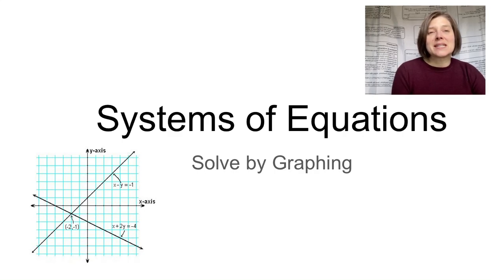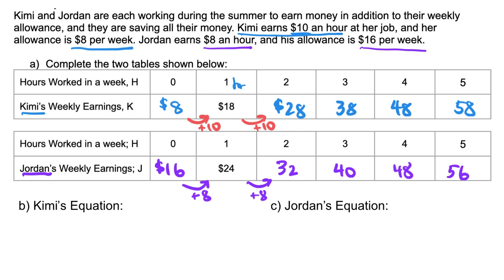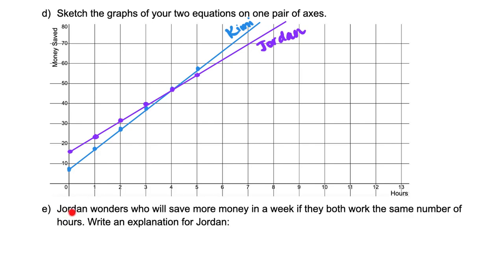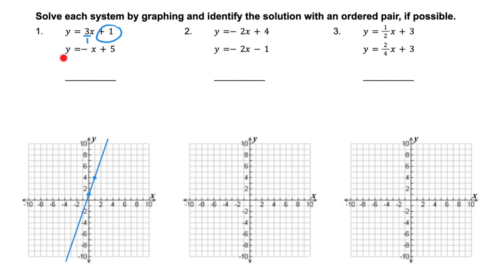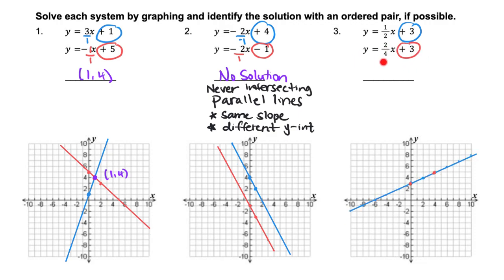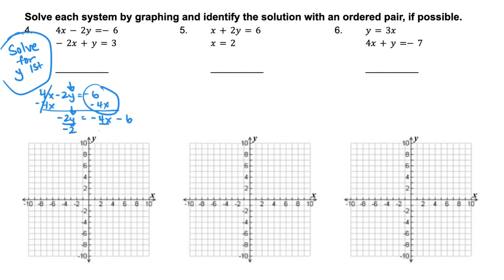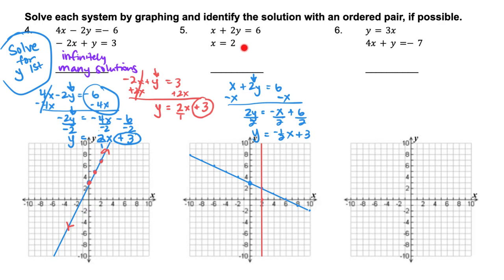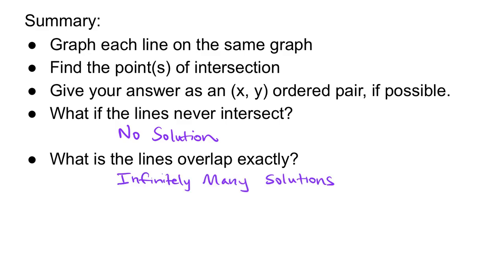Systems of Equations by Graphing